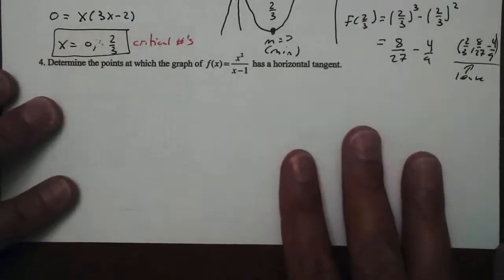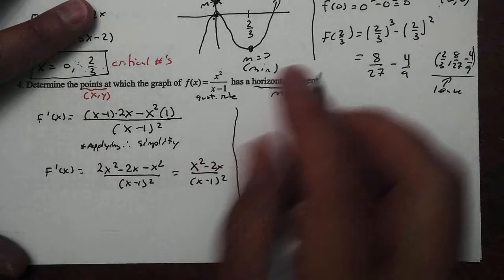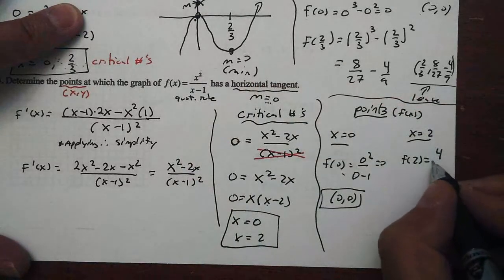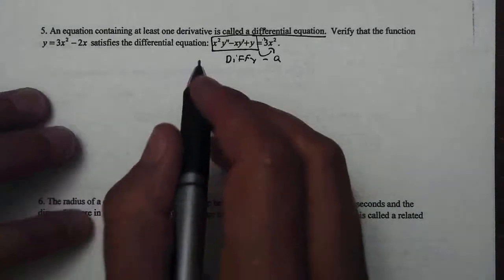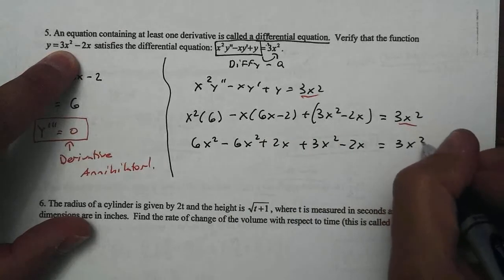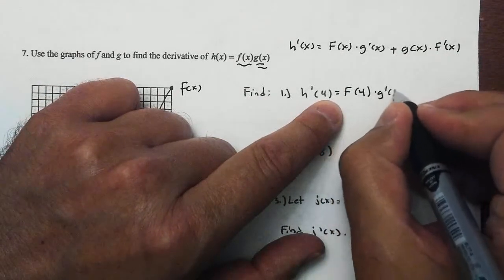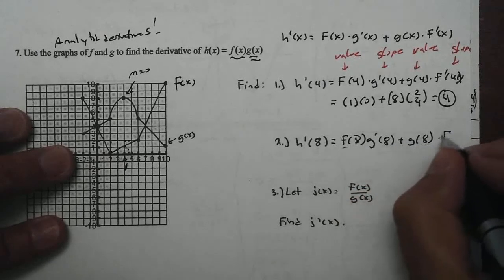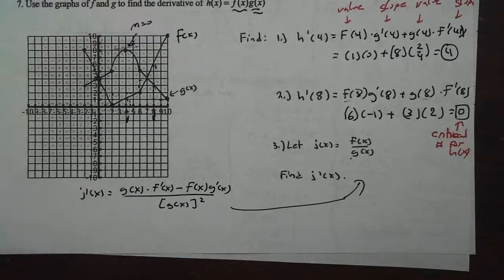Prod and Quot Rule Day 2 Part 2